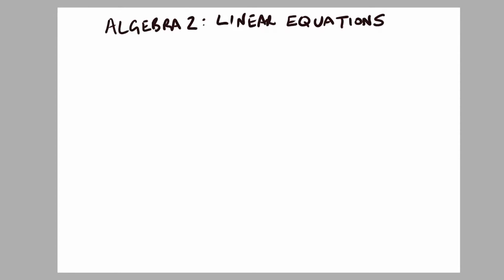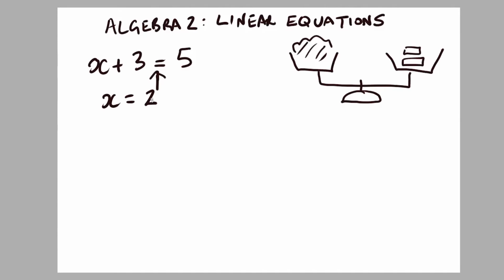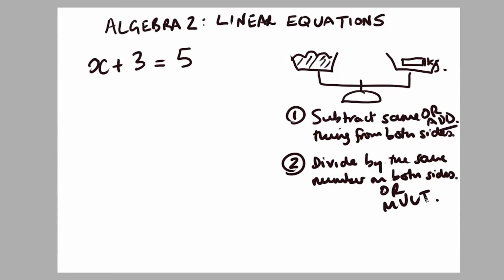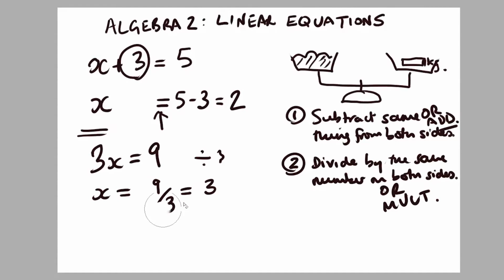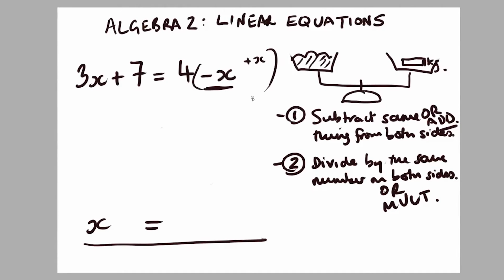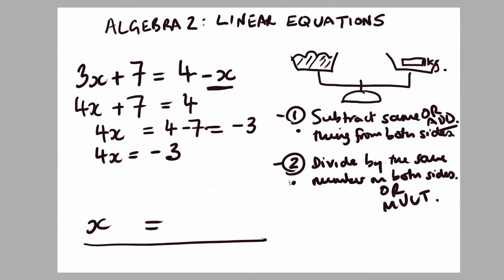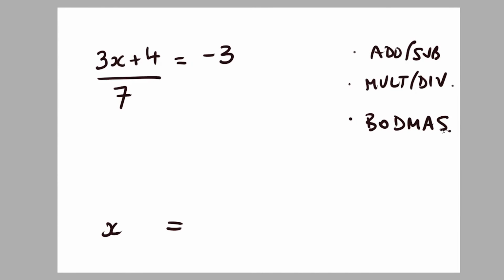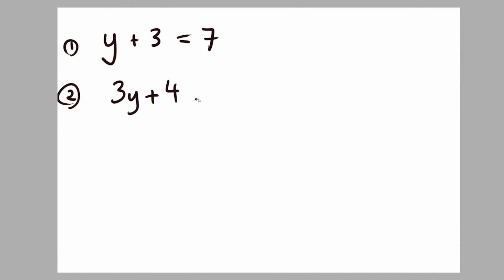[MATHS IN GAMES] Algebra 2 - Linear Equations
This NEW tutorial series on Maths is covered by Andy. This episode will take you through the basics of maths so that you can cover more complex maths and mechanics in programming and games later on in the series.

In this tutorial we learn how to use linear equations